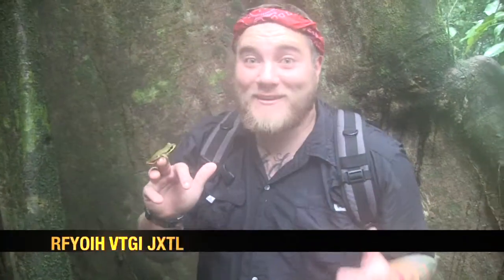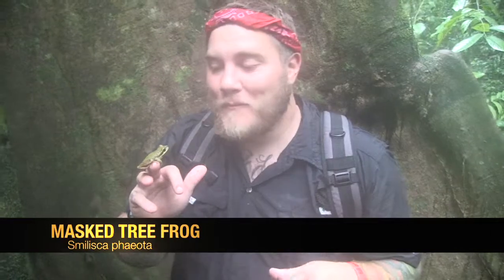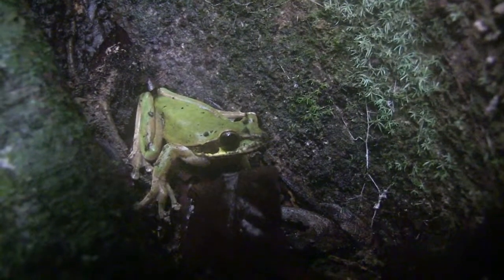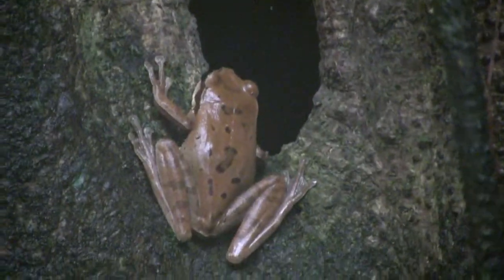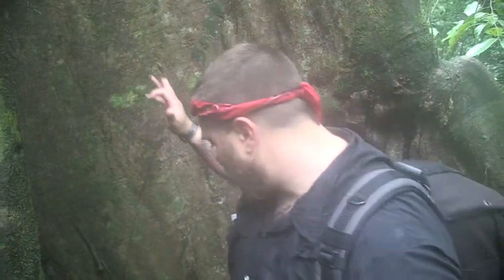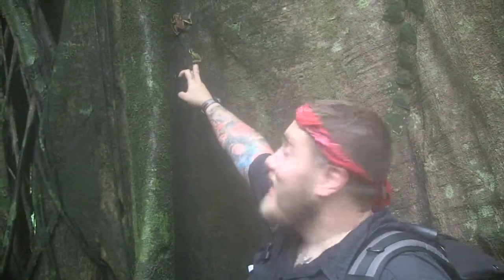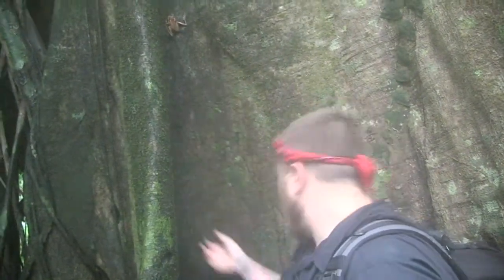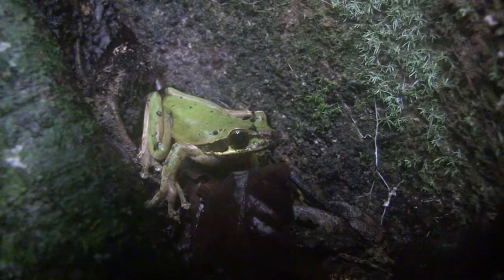Costa Rican Masked Tree Frog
While in Punta Leona, Costa Rica we found several pairs of Costa Rican Masked Tree Frogs aka Smilisca phaeota
CatchingCreation.com